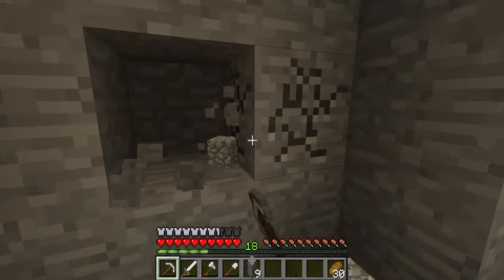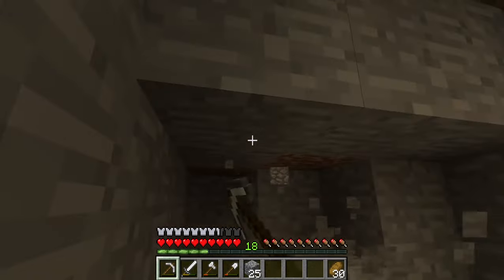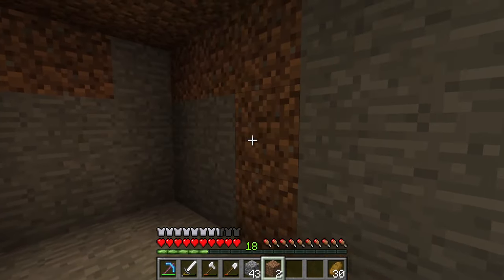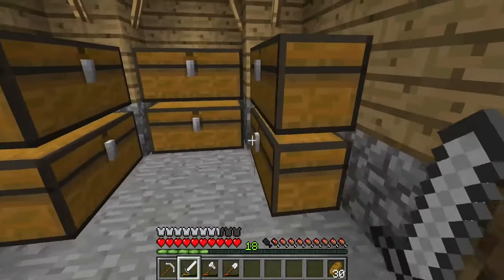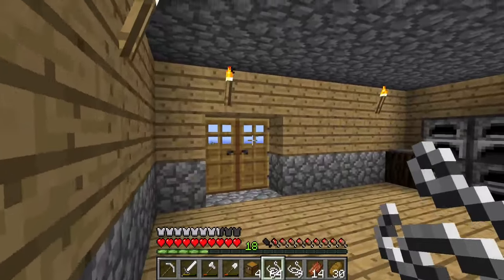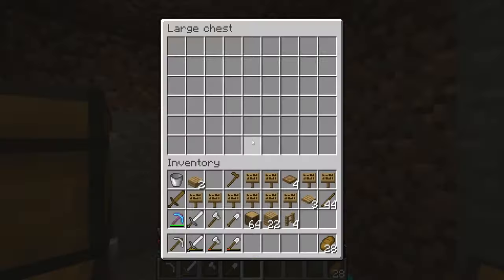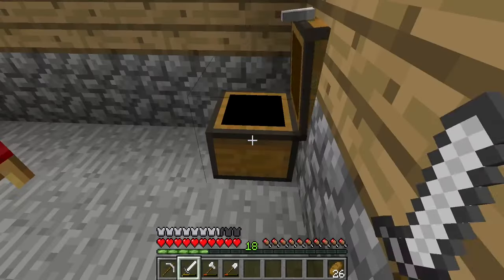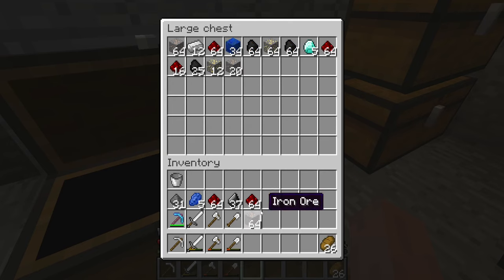I missed this nostalgic base designing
Chapters
00:00 Intro
00:48 Video
14:07 End Screen